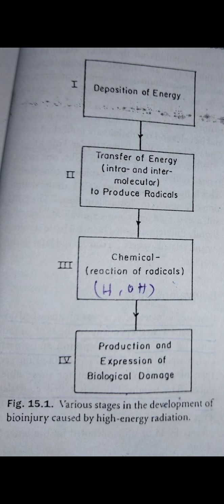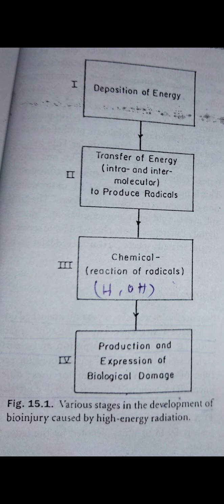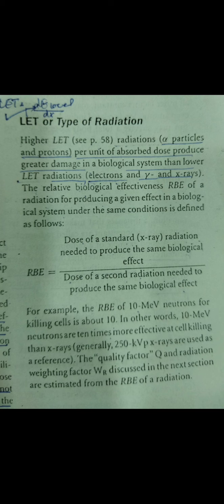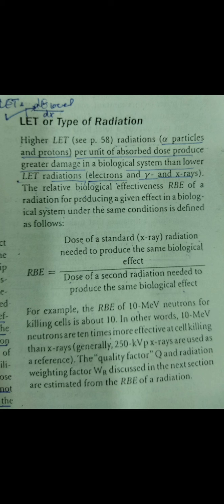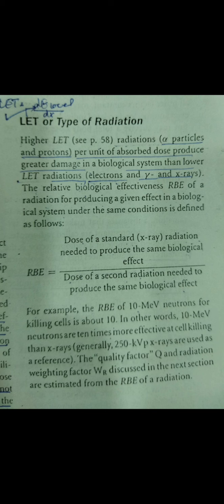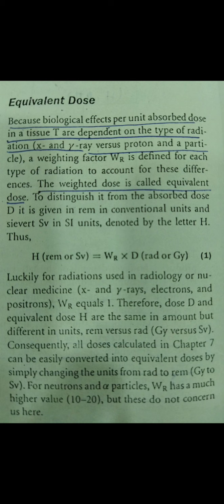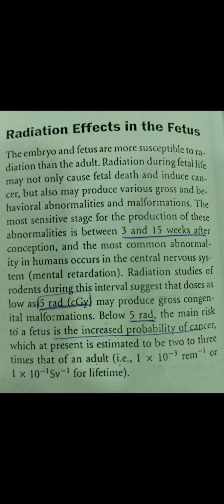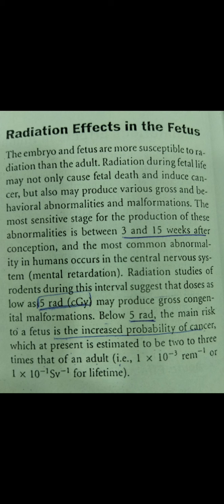Lecture of Miss Bakhtawar Shahzad for 2nd Year MIT on topic Biological Effects Nuclear Medicine